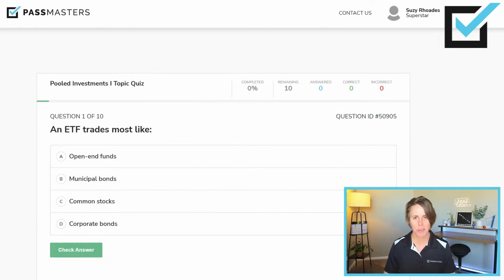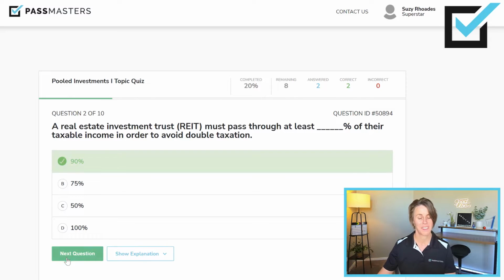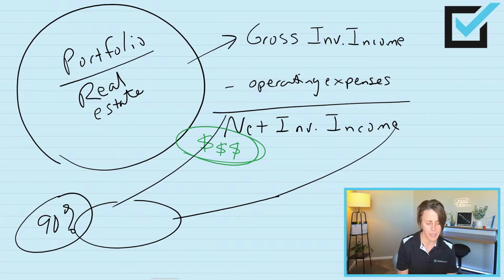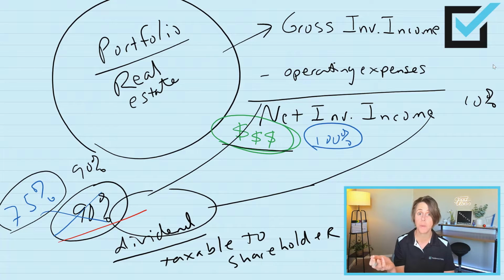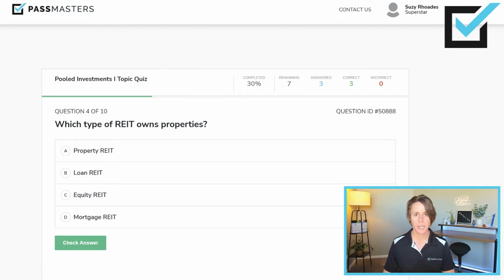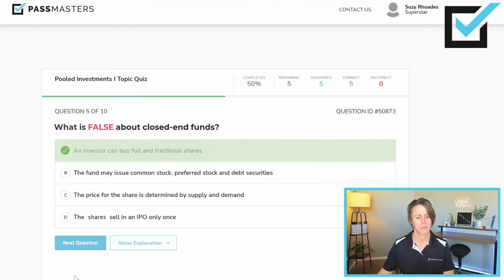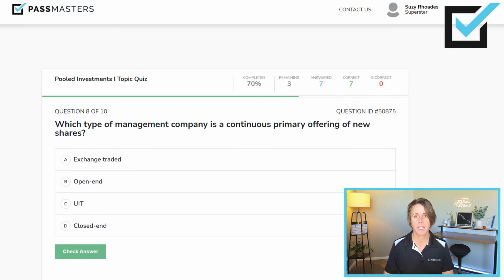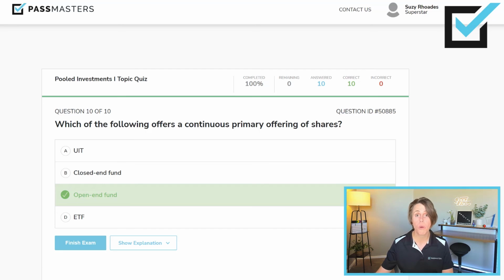Master Pooled Investments: Free Quiz for Securities Exams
Hello to those studying for the SIE exam, Series 6 exam, Series 7 exam, and Series 65 exam. We feel your pain. Don't fret, Suzy Rhoades of PassMasters is back presenting 10 test questions related to the topic of Pooled Investments I using questions presented directly from her securities exam prep licensing courses.

Need to pass your SIE, Series 6, Series 7, Series 65, or Series 66 exam quickly?

SIE Test Prep Online Video Course with Suzy

Series 6 Test Prep Online Video Course with Suzy

Series 7 Test Prep Online Video Course with Suzy

Series 65 Test Prep Online Video Course with Suzy

Series 66 Test Prep Online Video Course with Suzy

Check out Marc's feedback about Suzy's Series 65 course below and check our site to see what others have to say about their experience preparing for their securities exams:

“I passed the 65 due to your course. THANK YOU.”
- Marc - Series 65 student

0:00 - Welcome
0:39 - Practice Question 1 – ETF
2:02 - Practice Question 2 – Conduit theory
6:00 - Practice Question 3 – Types of investment companies
7:19 - Practice Question 4 – REITs
8:02 - Practice Question 5 – Closed-end funds
9:34 - Practice Question 6 – Unit investment trusts
10:18 - Practice Question 7 – Real estate
10:43 - Practice Question 8 – Continuous primary offering
11:30 - Practice Question 9 – ETFs
12:03 - Practice Question 10 – Primary offering
12:41 - Recap